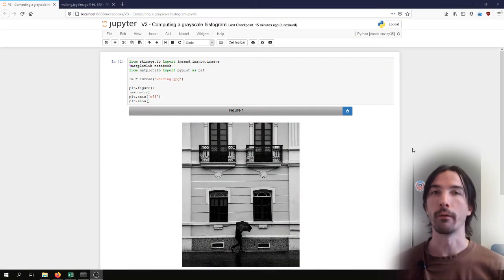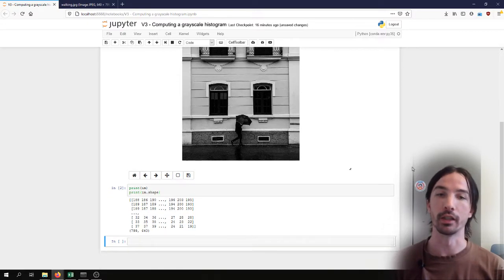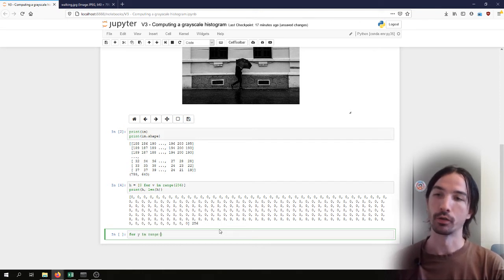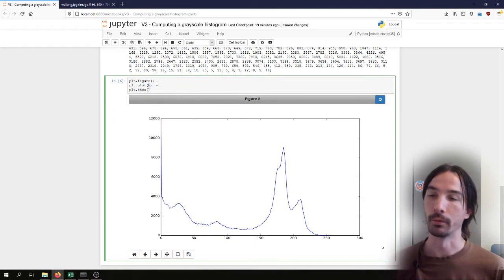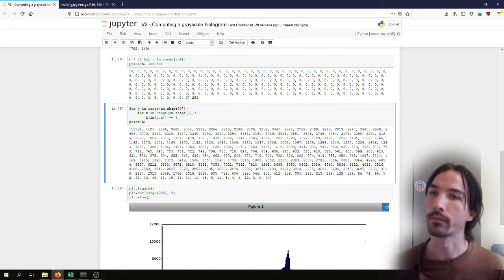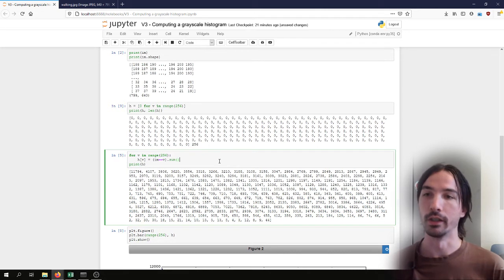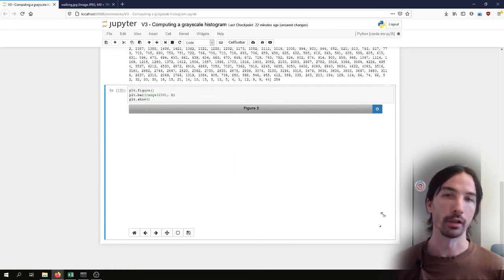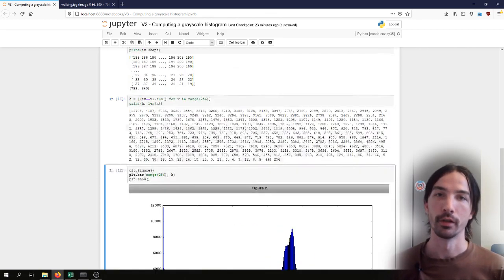Image processing (3) | Image Information | Computing a grayscale histogram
Computing and displaying the histogram of a grayscale image.